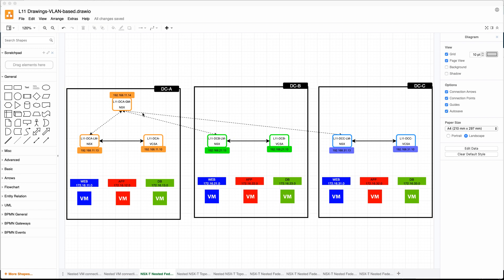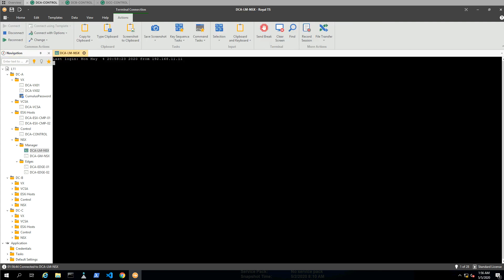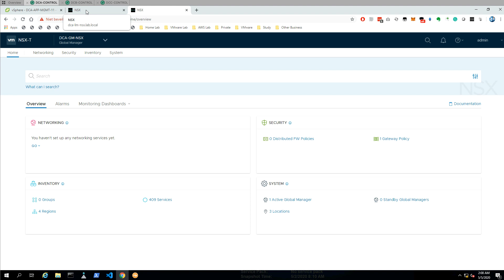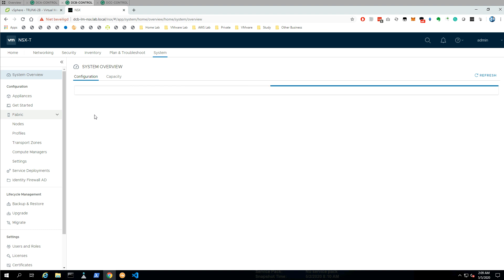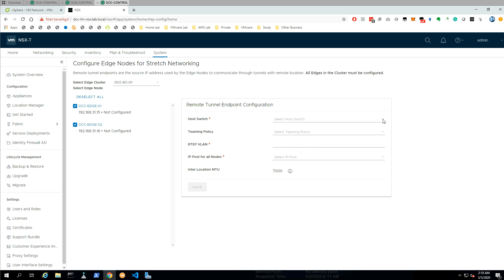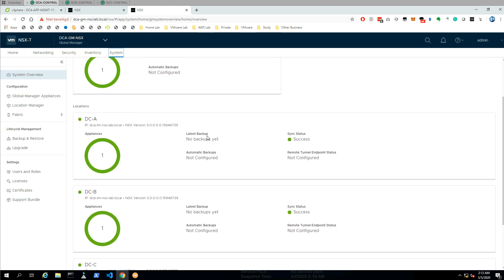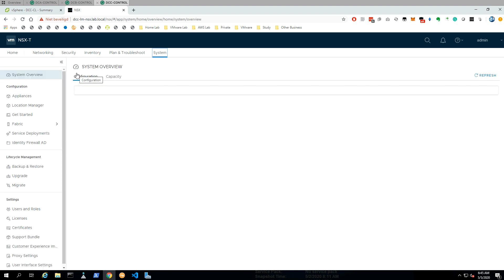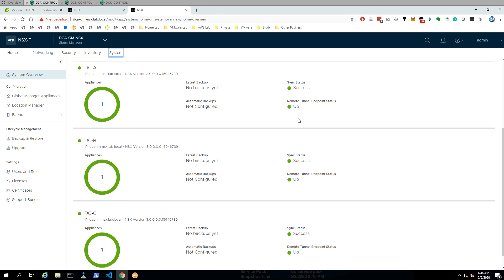NSX-T Federation | Part 3 | NSX-T Federation between NSX-T (LM = Local) and (GM = Global) Managers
In my previous video (PART 2) I explained how we configure the NSX-T Edge and Host Transport Nodes with respect to NSX-T Federation.
This video will explain how you configure and deploy the NSX-T Federation items, where the configurations are done in PART 2 of this video series is a prerequisite.